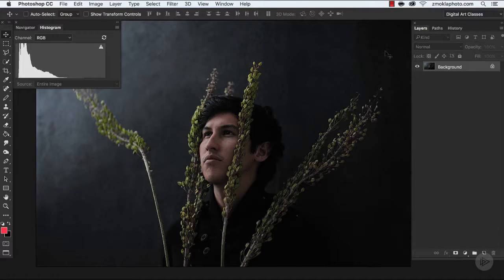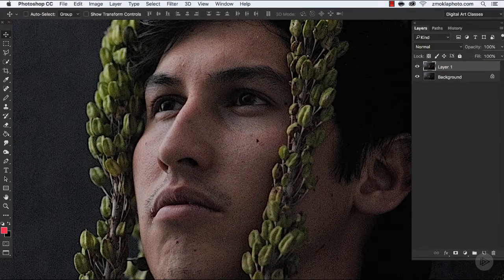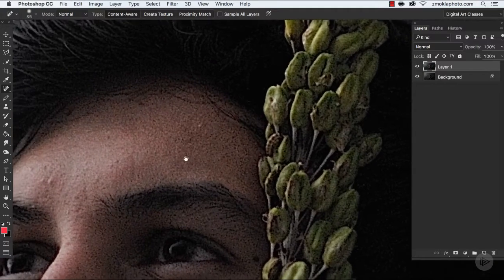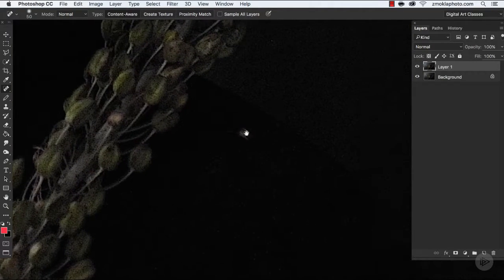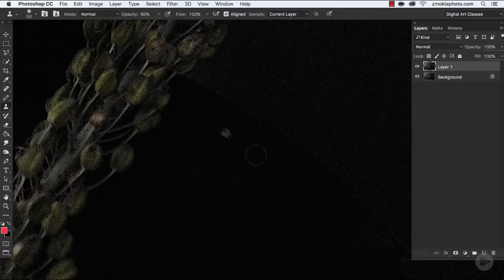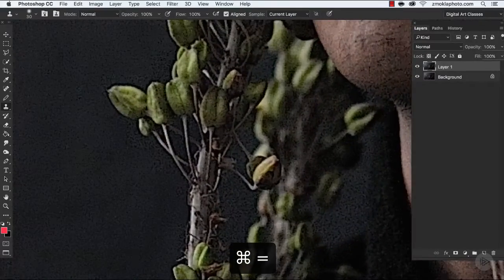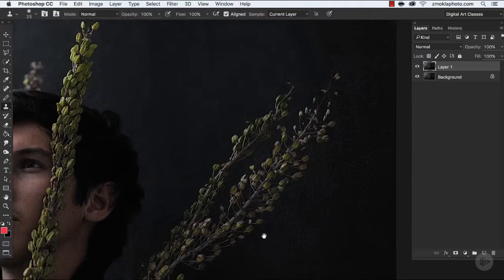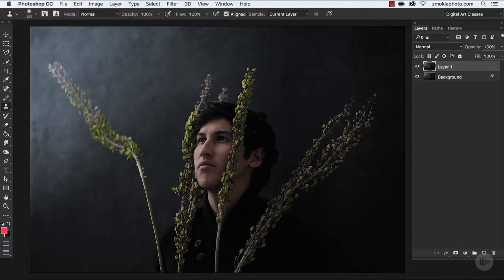Quick Clean Up || photoshop tutorial